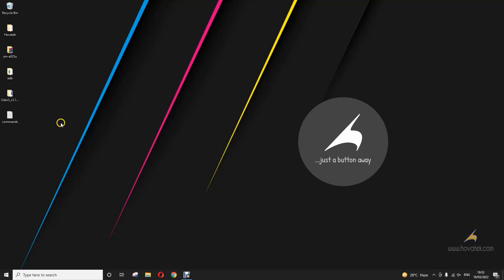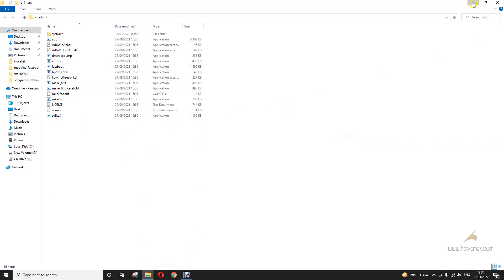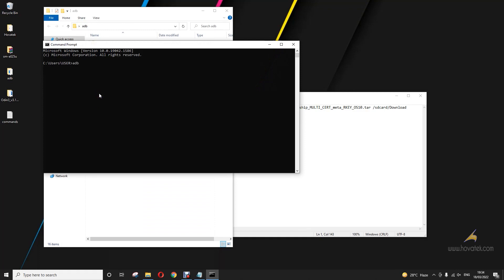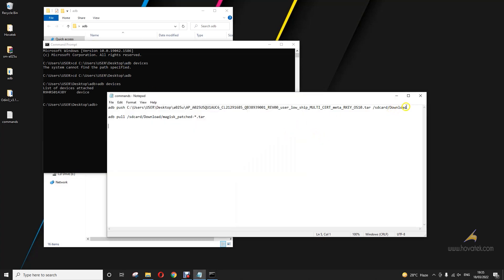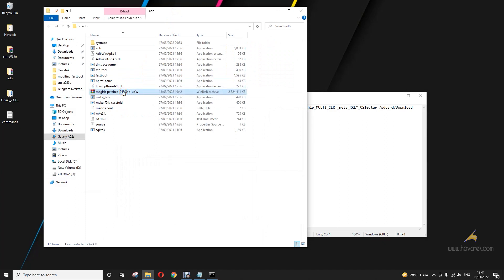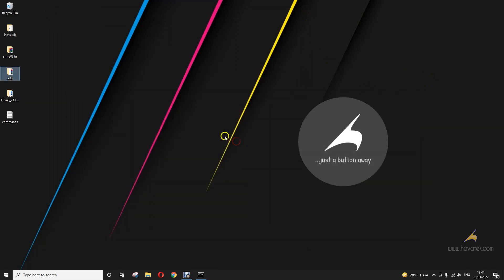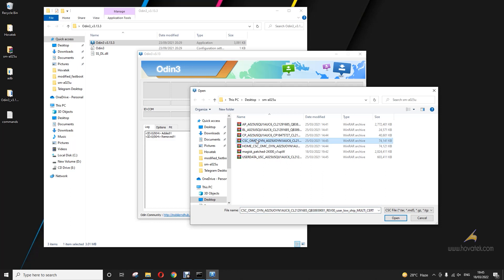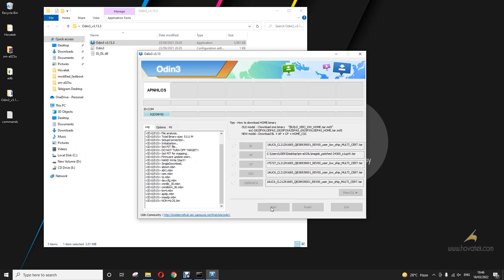How to root Samsung using Magisk and Firmware